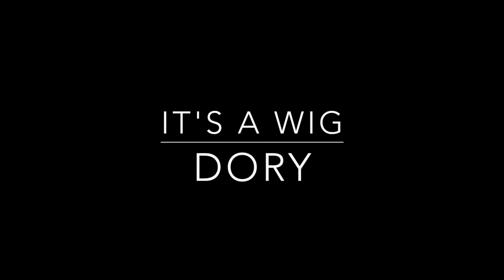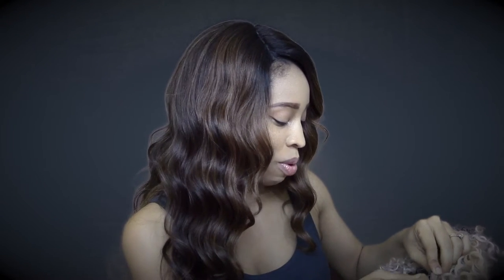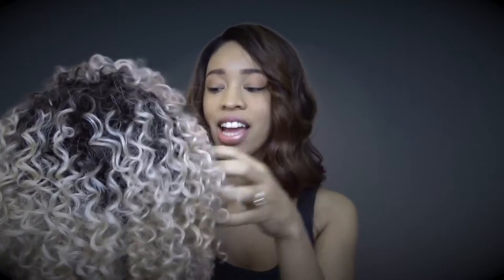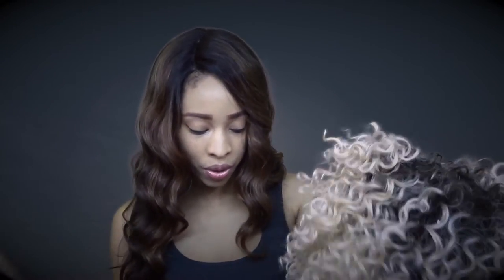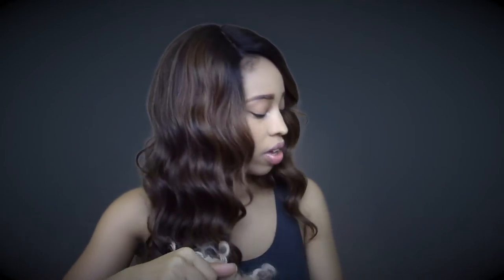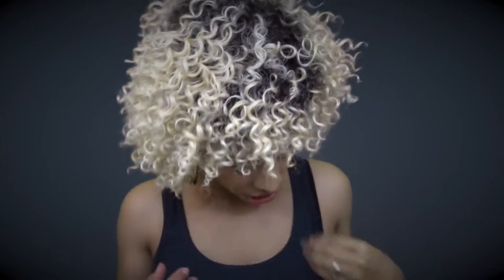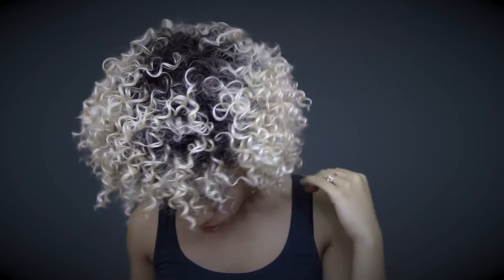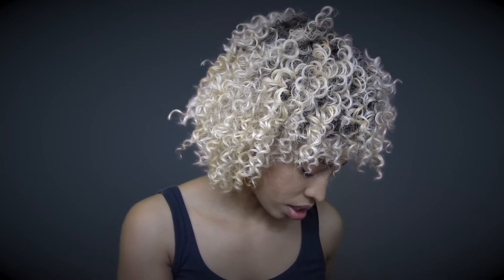Get Ready for Summer | Its a Wig | Dory Wig Review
Analysis: This wig is cute.  I feel like it would have been better, had it been a bit more full.  The color is also nice.  However, this wig does shed ALOT.  This wig had hair everywhere, so I would suggest that you comb through it thoroughly before wearing it out.  Also, this is a full cap wig, there is no part.  The wig cap is average sized and there are no combs in this cap.

Verdict: I can not recommend 100% because I am not sure the shedding will subside.  However, I do like the style and color of the unit and I will likely be wearing it out.